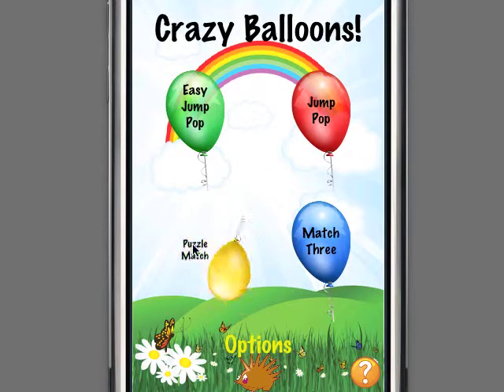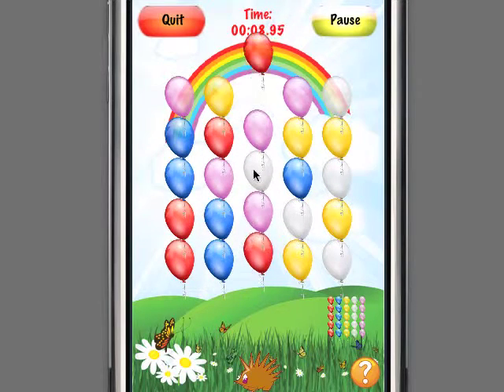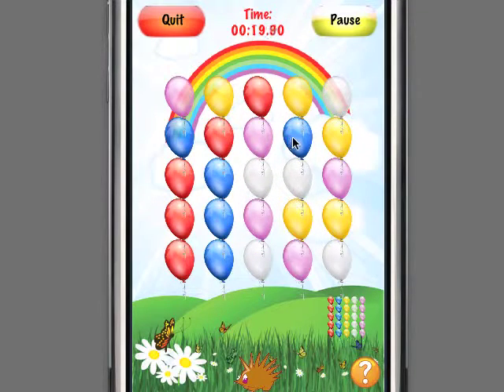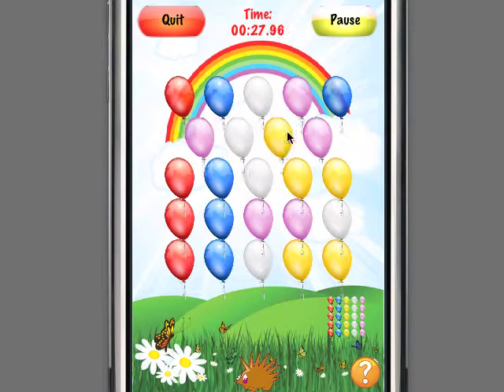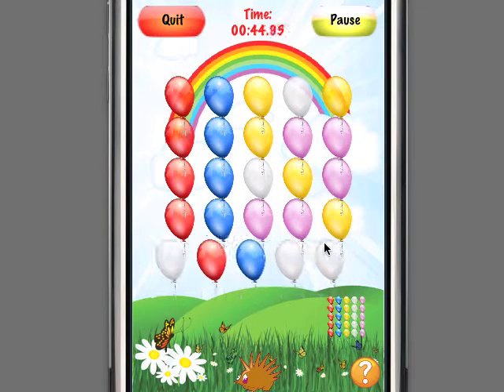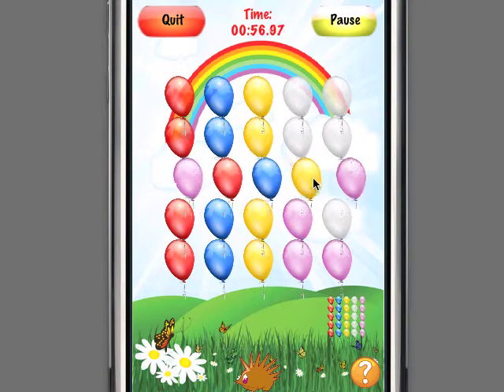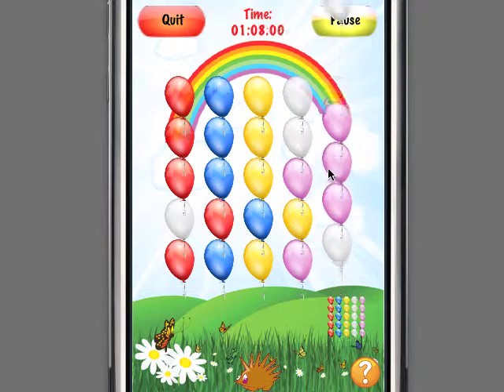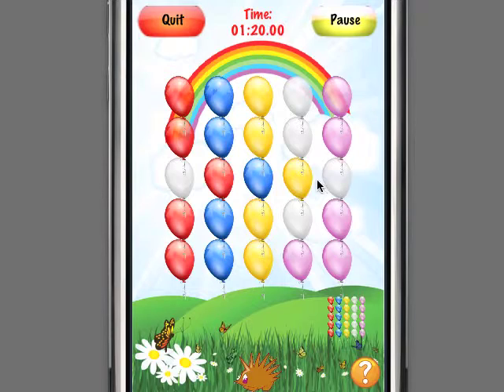Crazy Balloons Puzzle Demo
A short tutorial explaining how to play the Puzzle Match game in the iPhone App "Crazy Balloons" from Ton-O-Fun